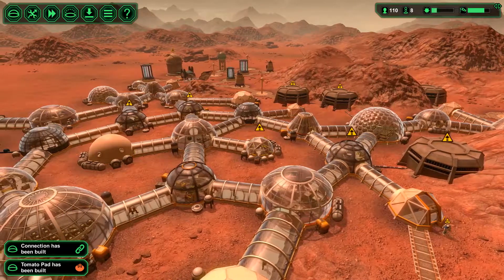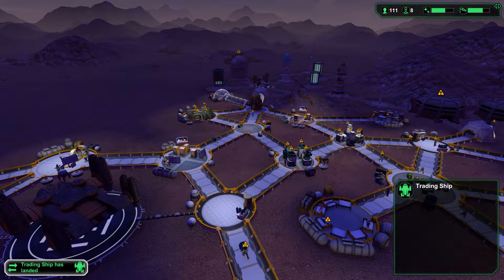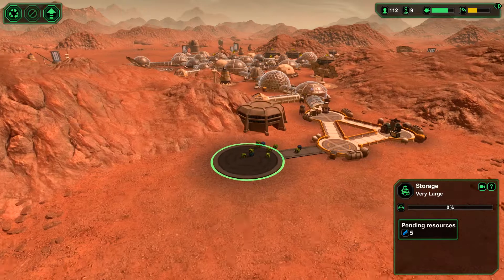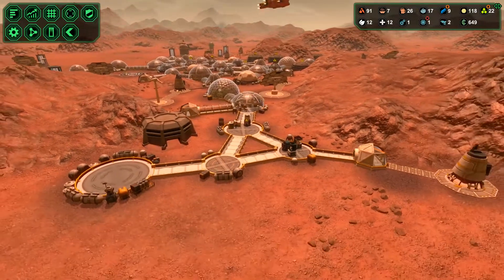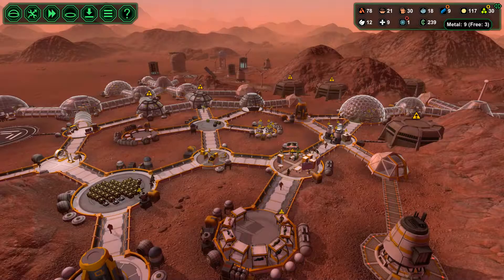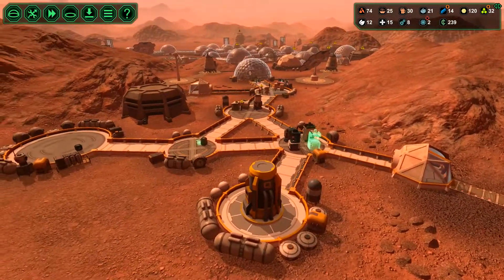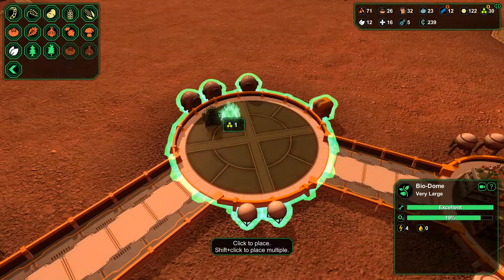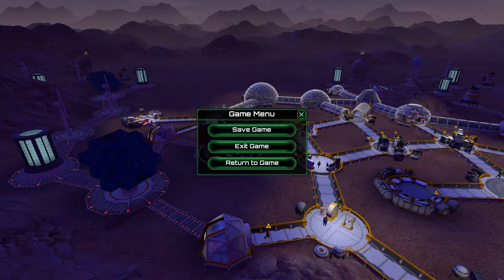Let's Play: PlanetBase - Class D - Part 6 - 127 Colonists and Growing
Let's Play on this desert world (Class D) where we need to build a base for our settlers